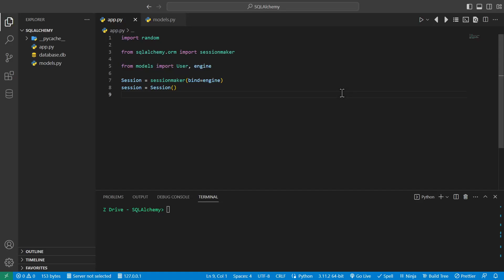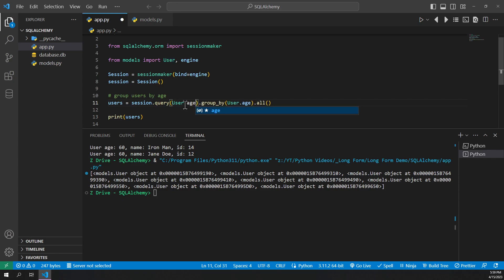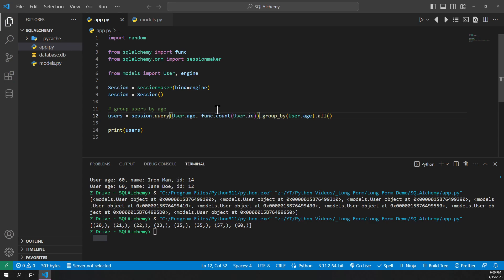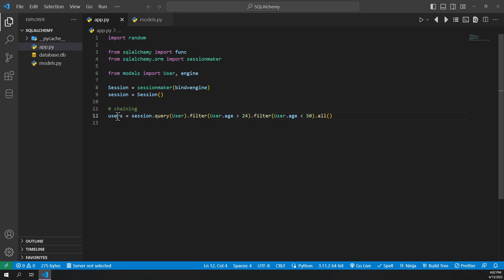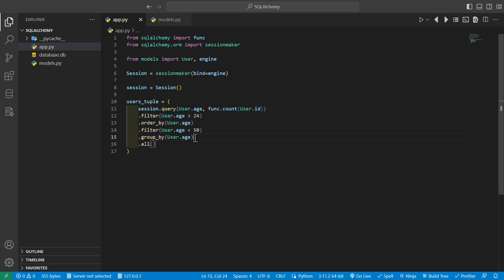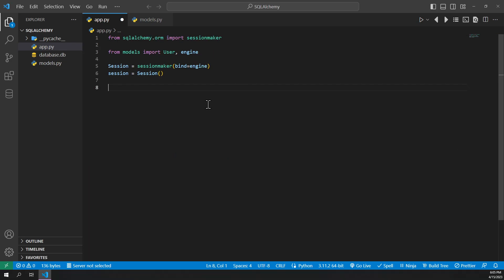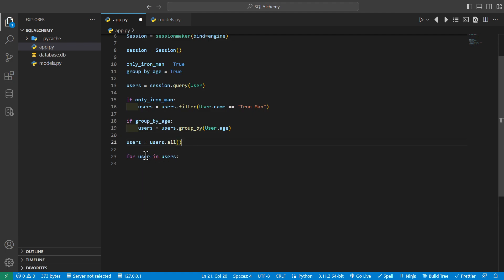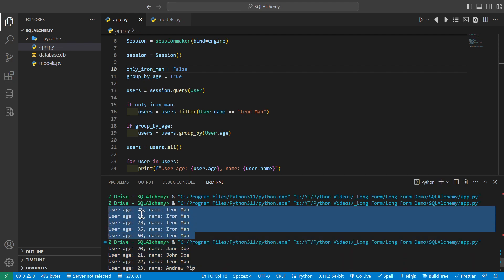Python SQLAlchemy ORM - Grouping and Chaining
Hello everyone and welcome to this tutorial on Ordering Data in a query from the database. Its really simple and you can do it too!

--timestamps--

00:00 - Intro
00:07 - Grouping
02:00 - Chaining
03:30 - Conditionally Chaining
05:00 - Outro